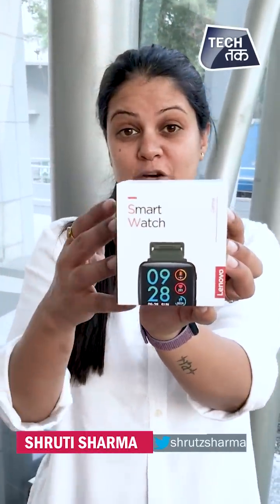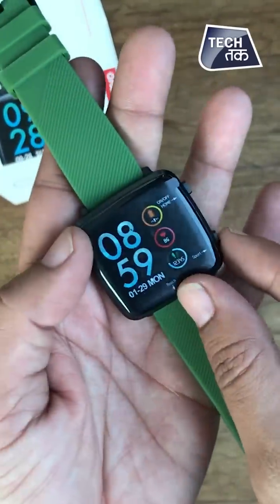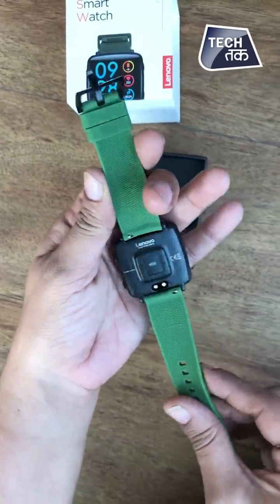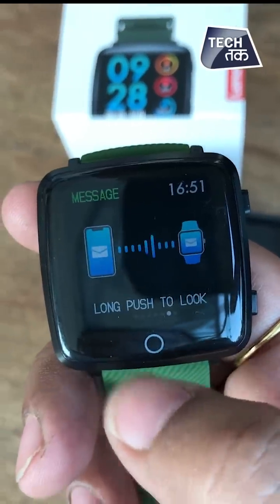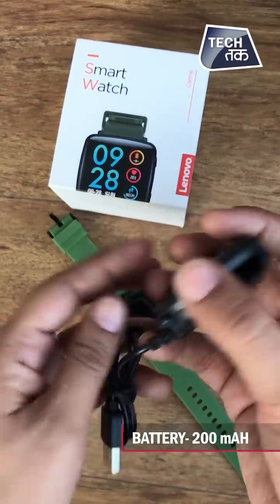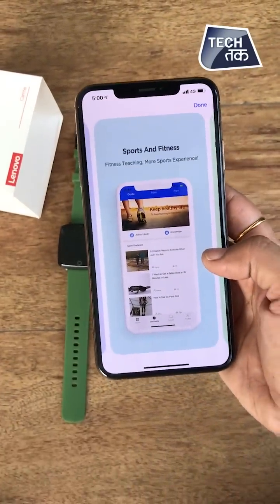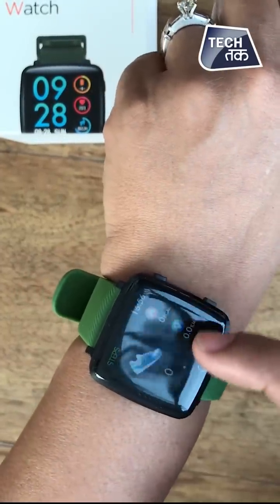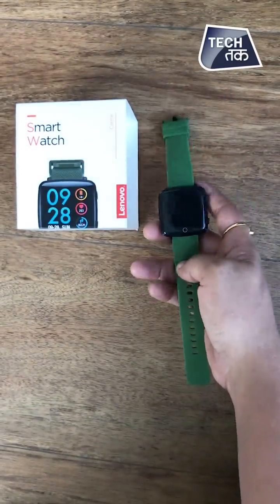Lenovo Smartwatch Carme : बजट-स्मार्टवॉच | Unboxing | Tech Tak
Lenovo, the global technology leader, announces the launch of its latest smartwatch- Carme (HW25P) in India.  With a perfect blend of cutting-edge technology and sleek aesthetics, Lenovo Carme renders fitness enthusiasts a smart approach to lead a healthier lifestyle. This new-age smartwatch comes with 1.3-inch IPS colour display, one-touch sensor and IP68 waterproof and dustproof technology. The 2.5D curved surface design of the watch ensures that there is no blind angle, enabling users to read watch's content even in broad daylight. Primarily available in two colour variants- Black and Green, Lenovo Carme offers up to 7 days of battery life on a single charge. Priced at INR 3,499, Lenovo Carme will be available on Flipkart and Croma, starting 15th September 2019.
Lenovo Carme offers comprehensive health and fitness features like pedometer, 24 hours heart rate monitor, sleep monitor and 8 sports mode which includes skipping, badminton, basketball, football, swimming, walking, running and cycling. The other notable features of the smartwatch include weather forecast, search for the phone, alarm reminder, stopwatch and smart notifications for emails, text messages, calls and other social media apps. Equipped with Bluetooth version 4.2, Lenovo Carme is compatible with both Android and iOS devices.

Update to a better version of yourself, every month.
Also, get a chance to win a brand new Maruti Suzuki Ciaz!